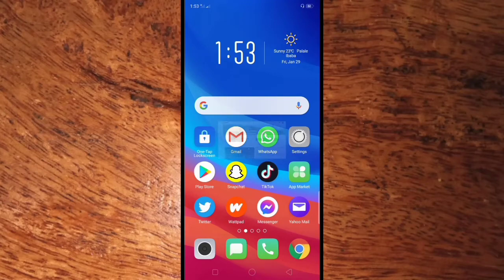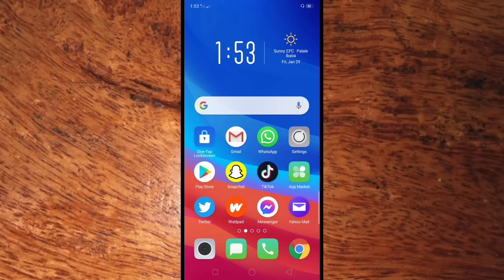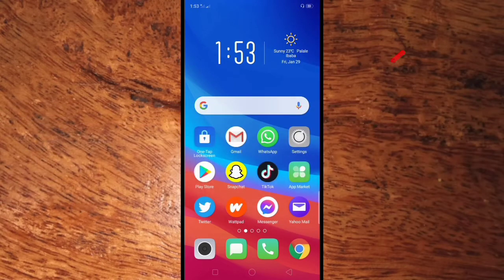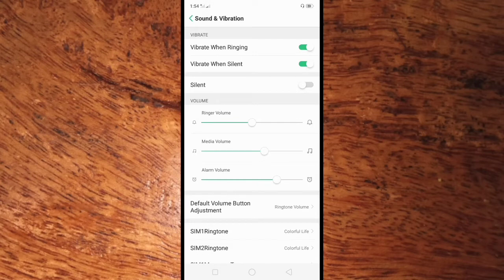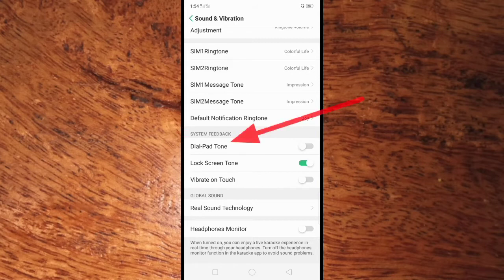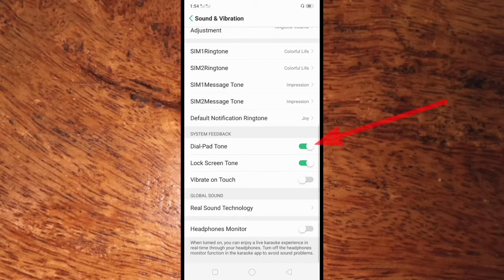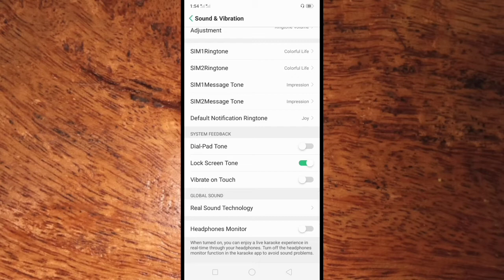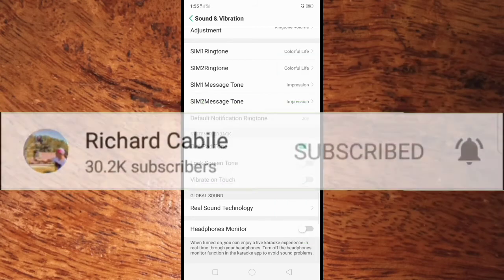How to Enable or Disable Dial Pad Tone in OPPO A5s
Do you want to have or remove the dial pad tone of your OPPO A5s mobile phone.  In this tutorial I will teach you how to enable or disable Dial Pad Tone in OPPO A5s.

Thanks...